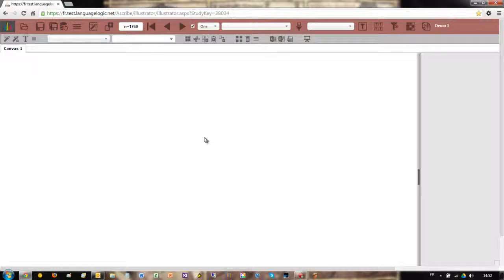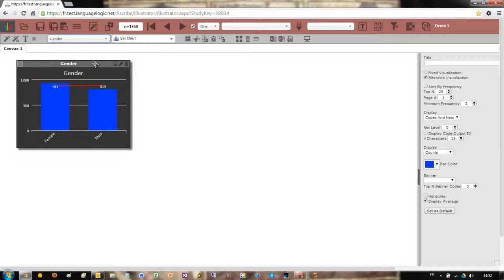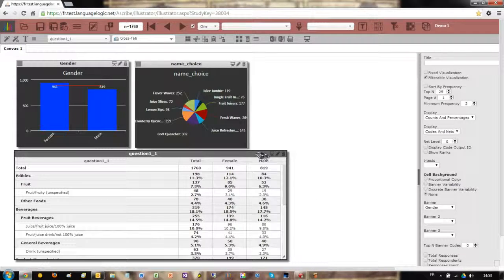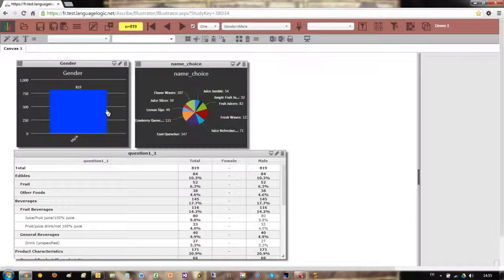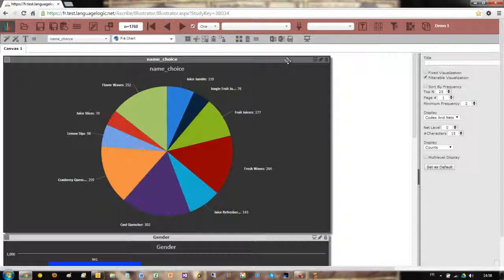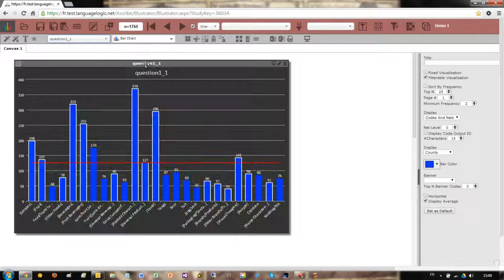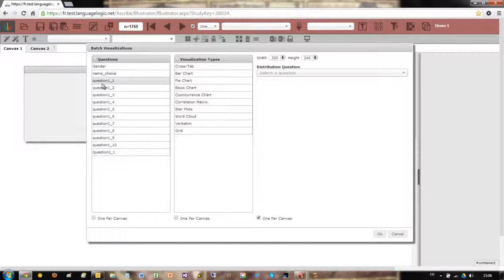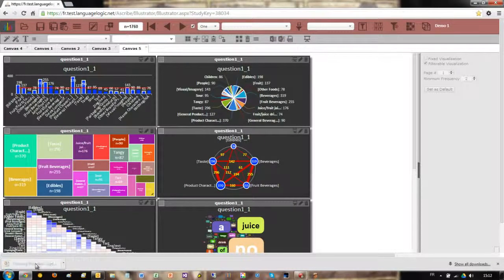Ascribe Illustrator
Ascribe Illustrator™ is an interactive, data visualization and research tool that transforms multiple sources of data (often in multiple languages) into an array of images in real time, from simple charts, to detailed reports as well as comprehensive dashboards.

Ascribe Illustrator can turn both structured and unstructured verbatim data into virtually any visual display, from typical bar charts and trend lines to complex reports using concept clouds, sentiment heat maps and co-occurrence maps. The tool allows firms to perform drill-down analysis to retrieve specific verbatim
comments then uses its unique filtering capabilities to illuminate the meaning behind those words.